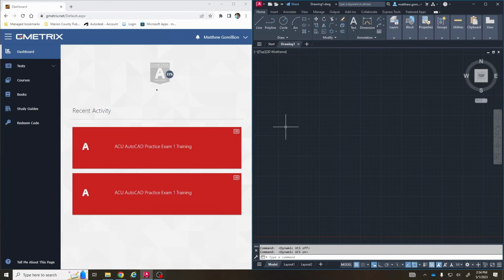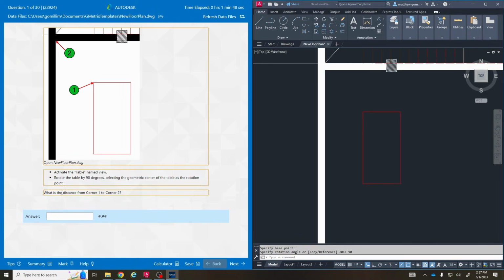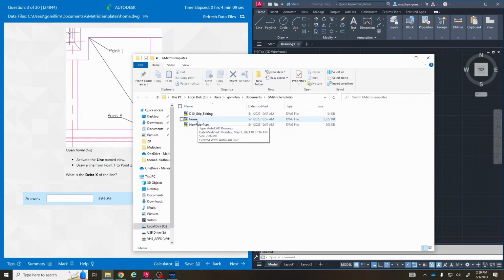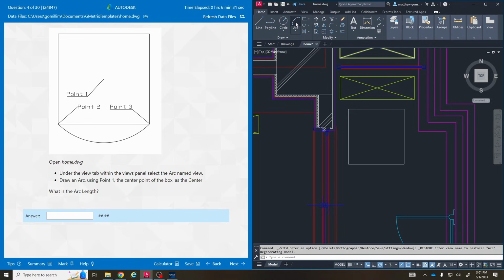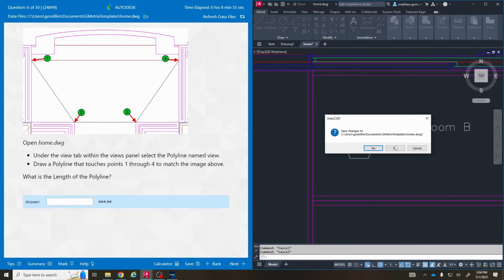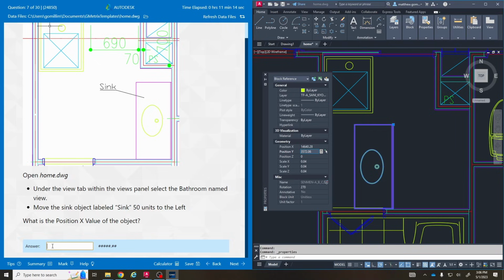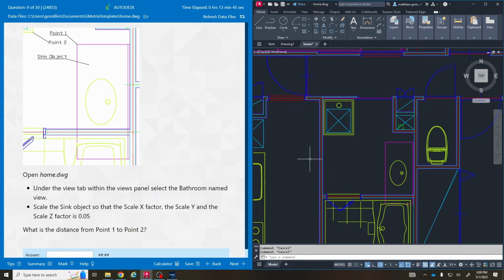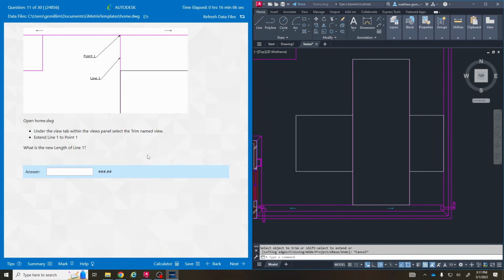Gmetrix Practice Autocad Exam 1 - Questions 1-10